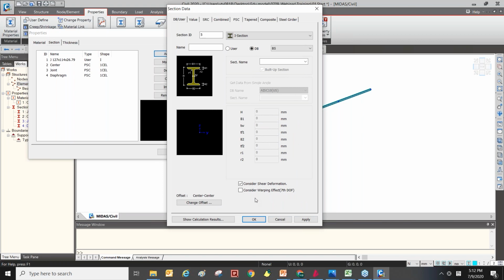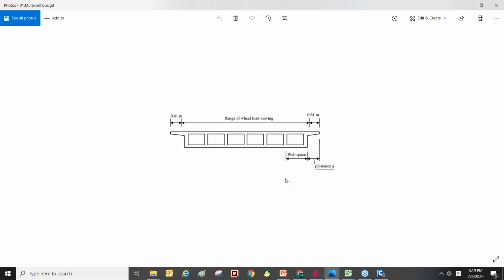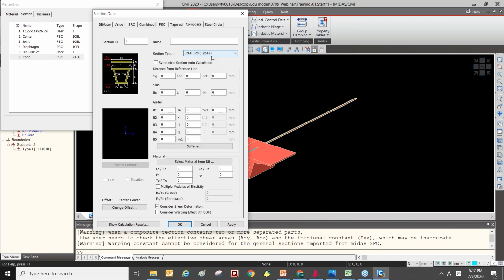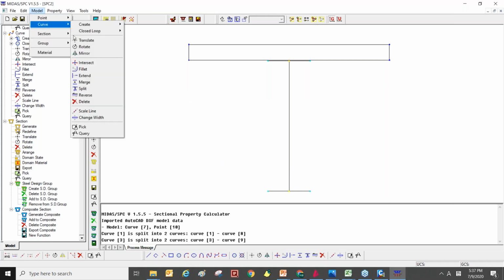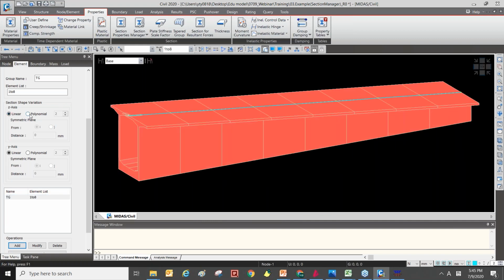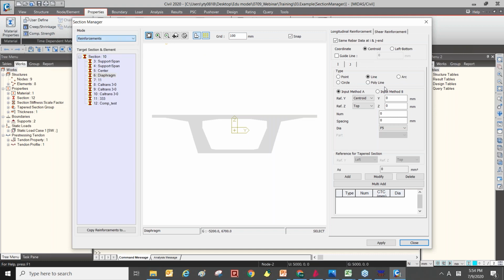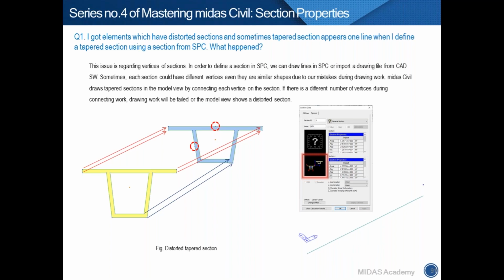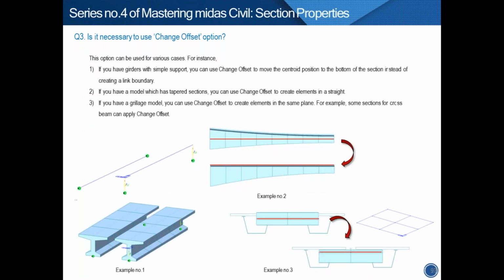How to Define Section Properties in Various Bridge Design Conditions |midas Civil|Basic training